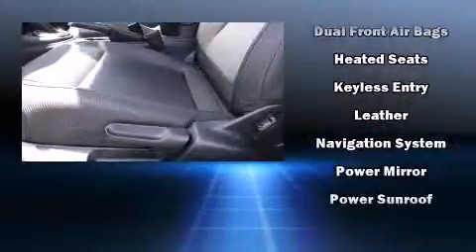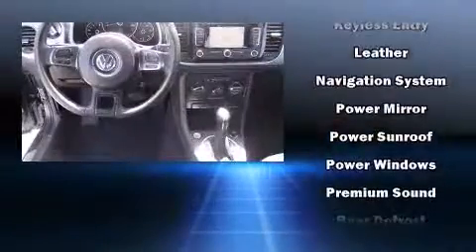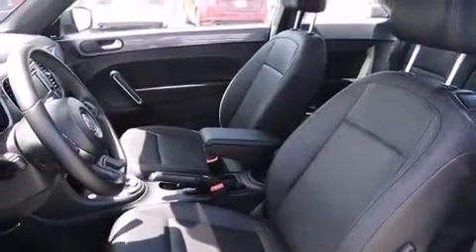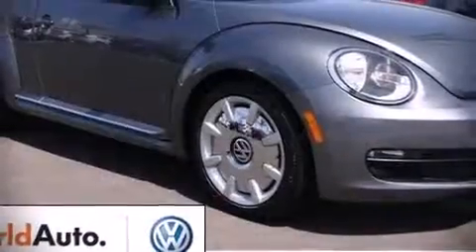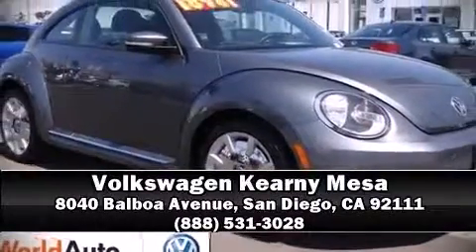2012 Volkswagen Beetle C in San Diego, CA 92111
Familiarize yourself with the 2012 Volkswagen Beetle. This 2 door, 4 passenger hatchback still has less than 10,000 miles! Smooth gearshifts are achieved thanks to the 2.5 liter 5 cylinder engine, and for added security, dynamic Stability Control supplements the drivetrain. Volkswagen infused the interior with top shelf amenities, such as: front and rear reading lights, a tachometer, an outside temperature display, heated seats, cruise control, an overhead console, and a split folding rear seat. Storage solutions are integrated throughout the interior, demonstrating thoughtful attention to detail. For drivers who enjoy the natural environment, a power moon roof allows an infusion of fresh air. Volkswagen ensures the safety and security of its passengers with equipment such as: dual front impact airbags, front SIDE impact airbags, traction control, brake assist, a security system, and 4 wheel disc brakes with ABS. This vehicle has achieved Certified Pre-Owned status, by passing Volkswagen's comprehensive certification process, including a comprehensive 112 point inspection! We pride ourselves in consistently exceeding our customer's expectations. Please don't hesitate to give us a call.